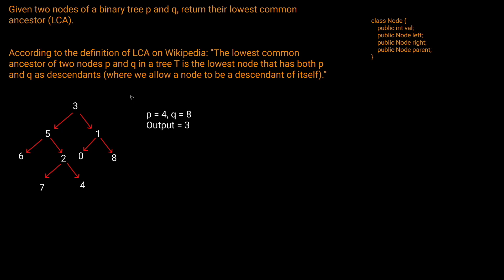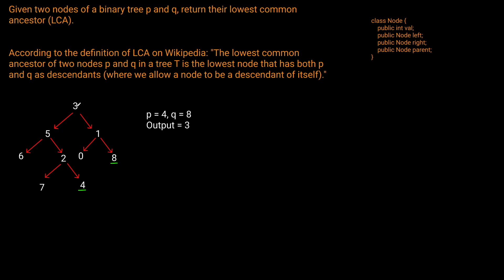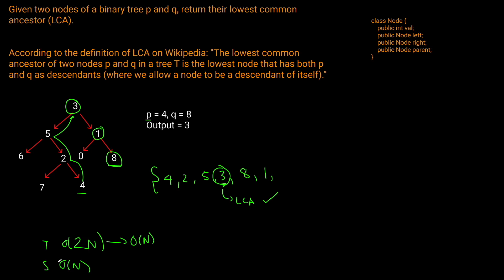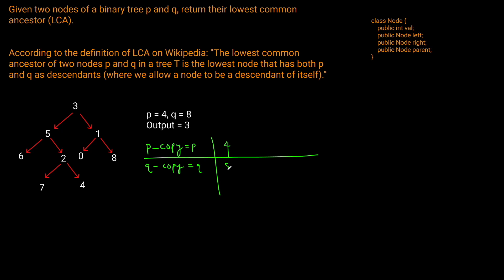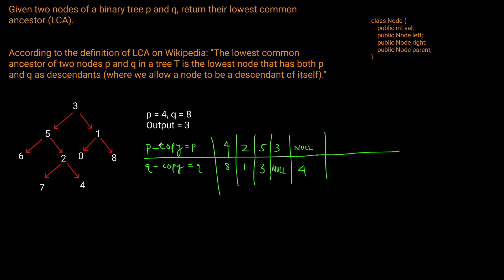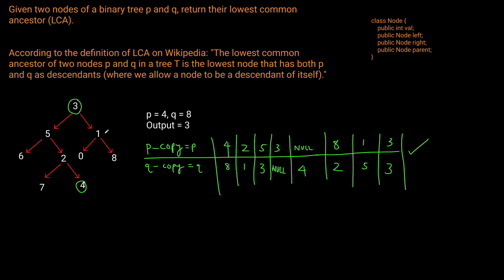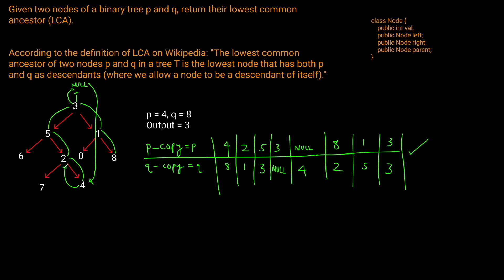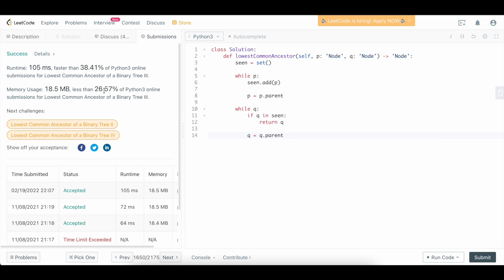LOWEST COMMON ANCESTOR OF A BINARY TREE III [PYTHON]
In this video we'll be solving a popular Facebook interview question: Lowest Common Ancestor of a Binary Tree III. This problem has two solutions, one being quite easy to derive and the other is one of those "ah-ha" trick solutions that you need to have seen before to know off the bat. But once you've seen it, the solution is so elegant that it will blow your mind and is the most optimal way to solve this particular question.